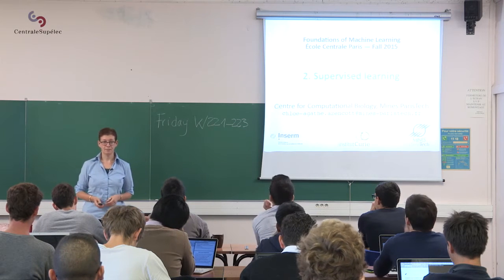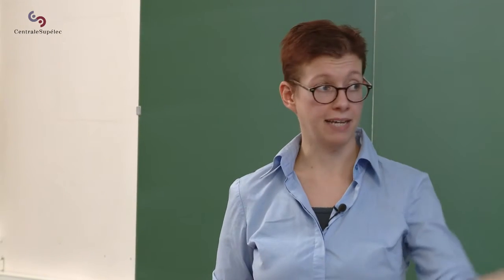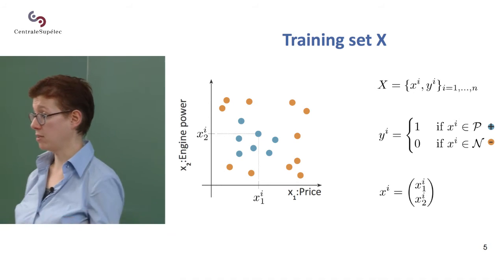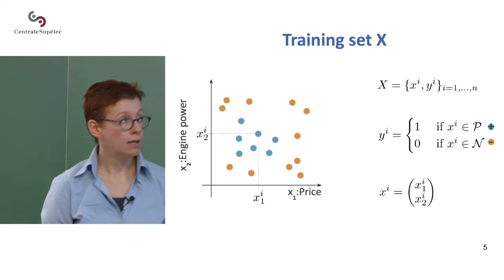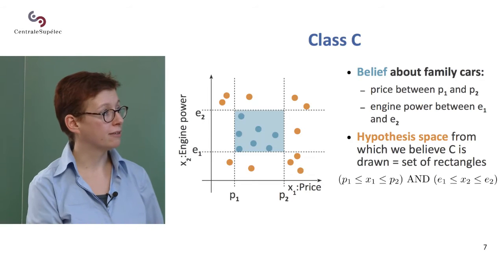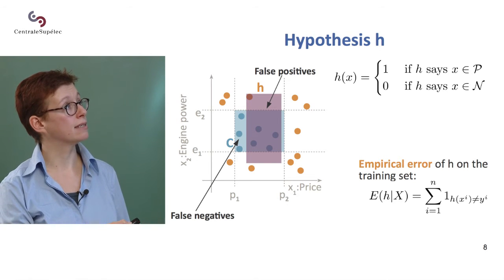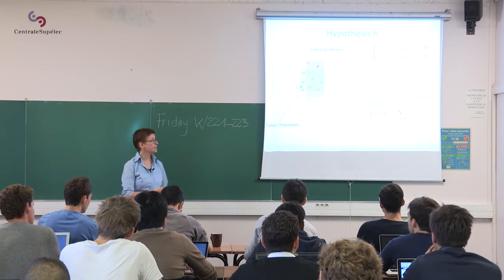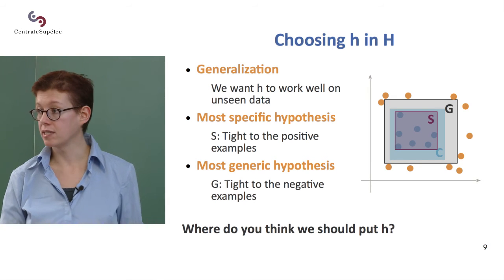MSc Data Sciences Business Analytics - Machine Learning Part 4/7 - Chloé-Agathe Azencott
Msc in Data Sciences and Business Analytics is a brand new program proposed and coordinated by CentraleSupélec and ESSEC Business School .

Here is the Machine Learning course (First Lecture) by Prof. Chloé-Agathe Azencott, Centre for Computational Biology, Mines ParisTech.

September 2015

[part 4/7]: Supervised Learning.

Machine learning lies at the heart of data science. It is essentially
the intersection between statistics and computation, though the
principles of machine learning have been rediscovered from many
different traditions, including artificial intelligence, Bayesian
statistics, and frequentist statistics. In this course, we view machine
learning as the automatic learning of a prediction function given a
training sample of data (labeled or not).

Machine learning methods form the foundation of many successful
companies and technologies in multiple domains. Their applications, to
name a few, include search engines, robotics, bioinformatics analyses of
genetic data, algorithmic trading, social network analysis, targeted
advertising, computer vision, or machine translation.

This course gives an overview of the most important trends in machine
learning, with a particular focus on statistical risk and its
minimization with respect to a prediction function. A substantial lab
section involves group projects on data science competitions and gives
students the ability to apply the course theory to real-world problems.